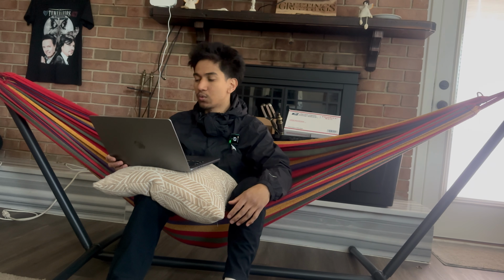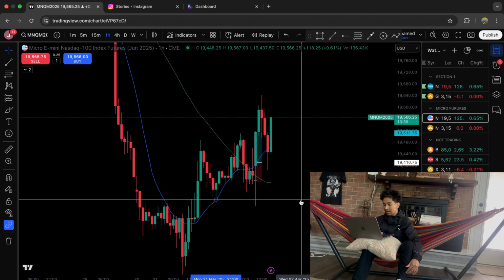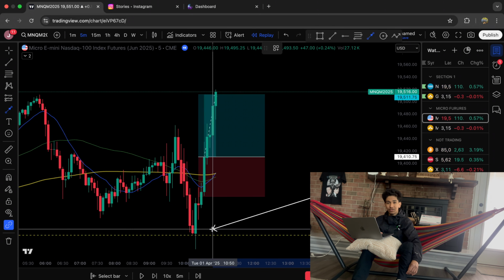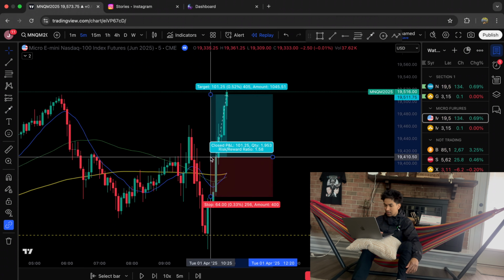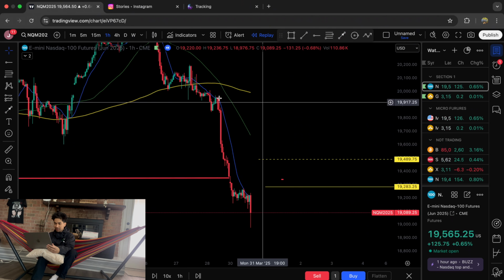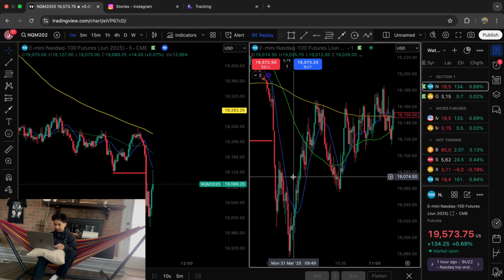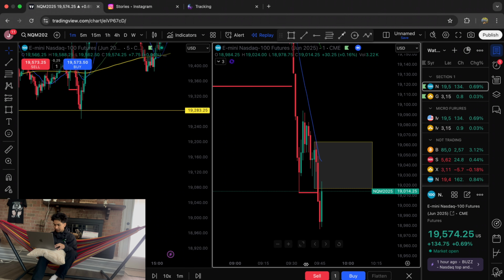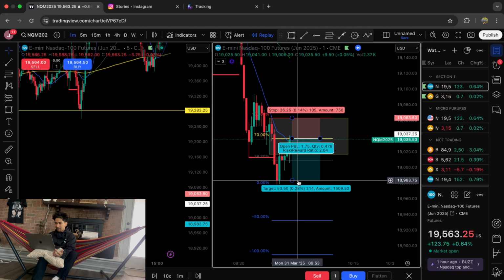How I Made $814 Trading Futures Today | Trade Break Down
In today's video I will break down the trade that made me $814 today.